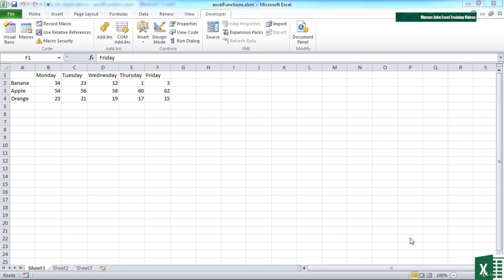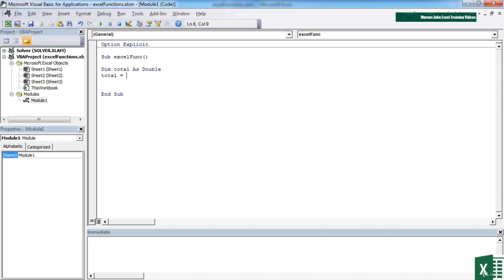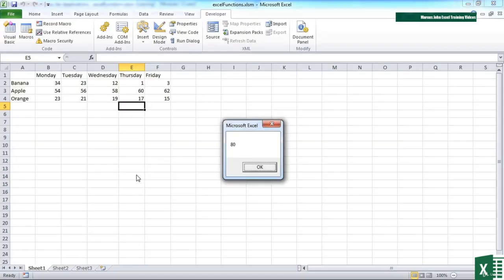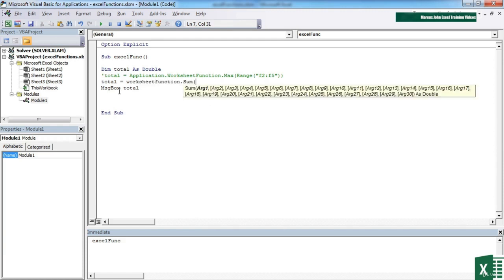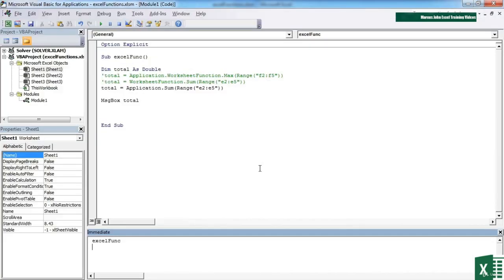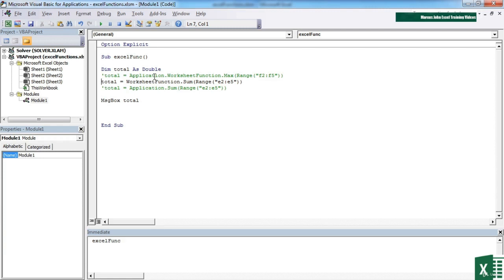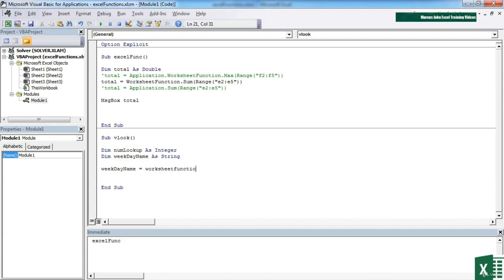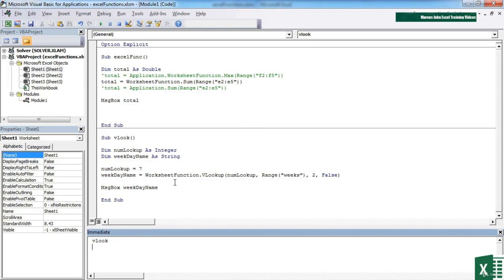92 Using Worksheet Excel Functions In VBA Code